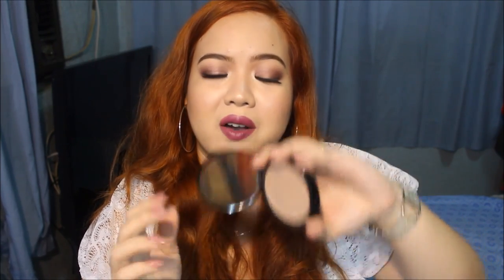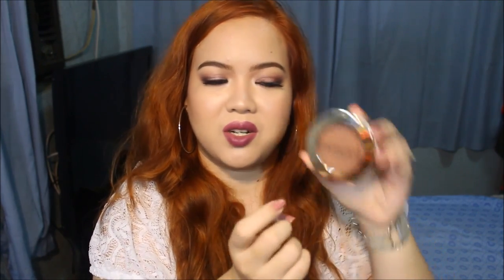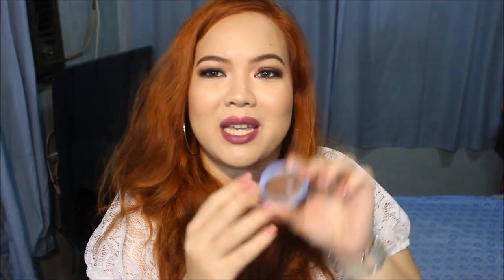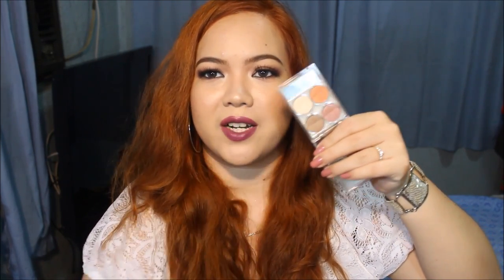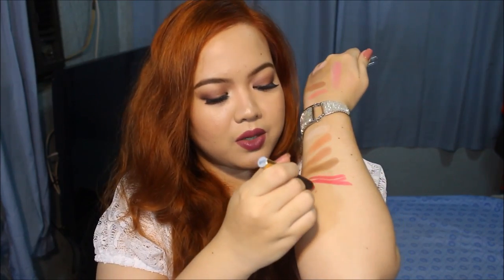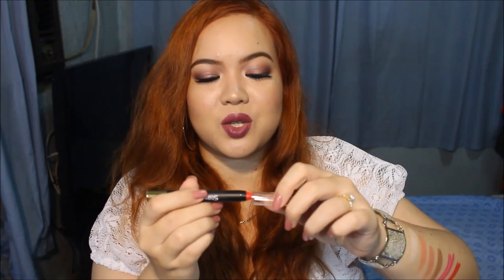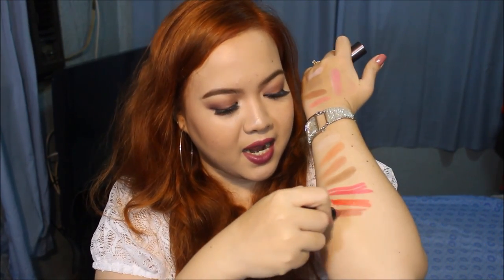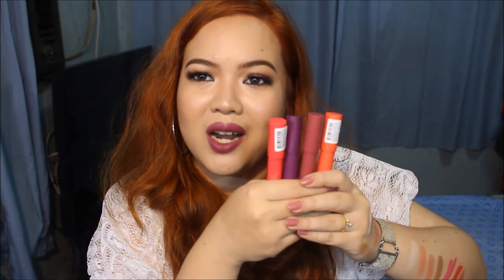November 2015 Favorites | Hair Care, Nail Polish & Lots of Makeup!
Hey friends! (Available in HD) Finally got this video up! Gaaahh, I had the hardest time trying to upload this! It honestly took about 3 days, my laptop and my internet connection just gave me the hardest time evveerrr. Anyway, enough about that! I'm so happy to share with you guys everything that I have been loving for the month of November! Grab a snack because this is gonna take a while. I hope you enjoy watching! Love you!

xoxo,
Ina :)

P.S: I am in the hospital as we speak :)

ONLINE SHOPS MENTIONED:
Inkheart Shop

PRODUCTS MENTIONED:
Clareal Professional Repair Lotion
Verdon Organic Nourishing Keratin Hair Spa
Keratin Hair Reconstructor
Bobbie Cuticle Oil
OMG Nail Lacquer- Happy Hour
My Posh Nail Polish- Tan
Gatsby Oil Clear Sheet
Mary Kay Timewise Matte Wear Liquid Foundation
Rimmel Stay Matte Liquid Foundation
Nichido Final Powder
Shawill Perfect Powder
Forever 21 Bronzer
Forever 21 Blush and Highlight Duo
Sassy Colors Radiant Glow Powder Blush- Creamy Cinnamon
San San Single Eyeshadow- Warm Copper Fire
ULTA Eyeshadow Quad
Love Me False Eyelashes- ML 066
Shawill Makeup Translucent Silky Lip Pencil- 007, 008
Fashion21 All Day Matte Lipstick- Bronze
Revlon Matte Balm- Sultry

Hi everyone! Welcome to my world! My name is Philline Ina and I am from Cebu, Philippines. I hope you enjoy watching! Xoxo :*

Also tell me what kind of video you would want to see me do next in the comments section below.
Talk to you guys later!! BYEEE!!:)

Camera I use:
For beauty videos: Canon 700D/T5i
For vlogging: Iphone 5

Take time to like this page, they offer so much affordable stuff!

Xoxo, Ina :)